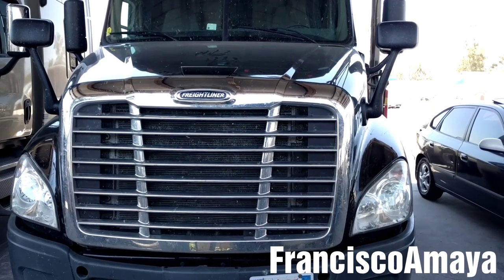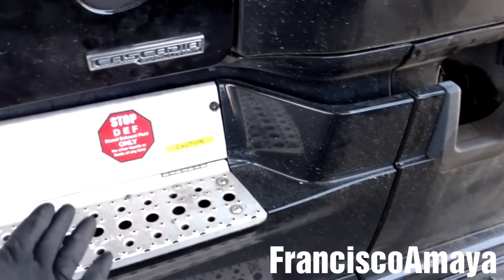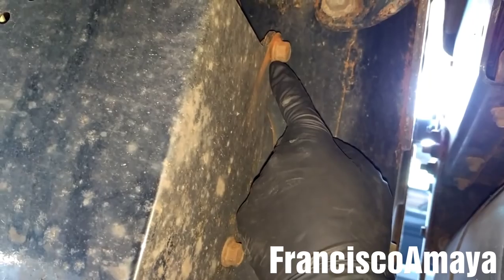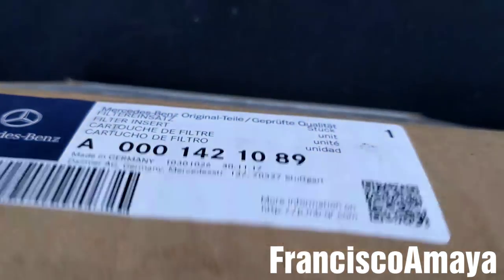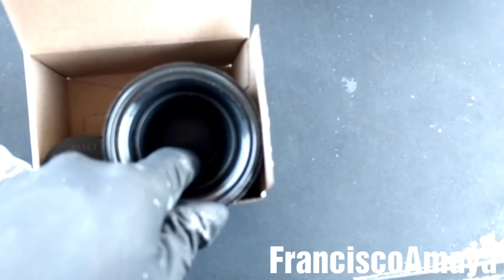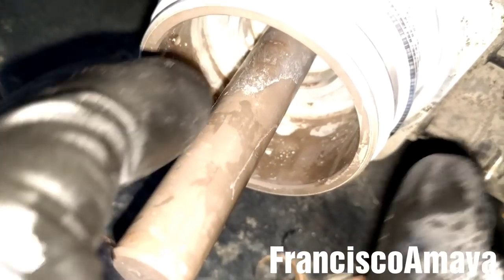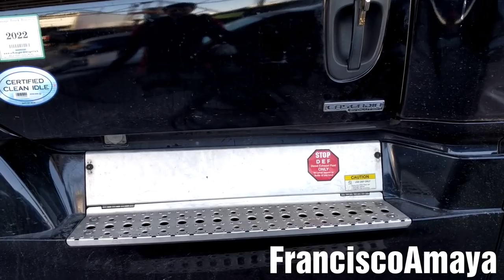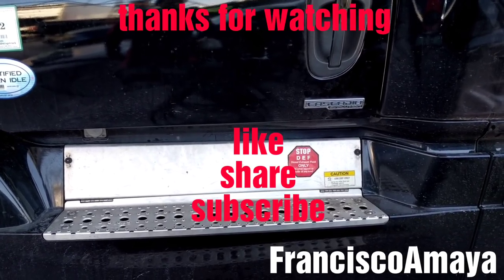Freightliner Cascadia DD13 DD15 DD16 DEF filter replacement OM 471 472 473 low pressure light on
WARNING!!: ⚠️⚠️⚠️

This video contains basic technician information.

This process is going to be similar to all truck from 2014 and up with  DD13 DD15 DD16 OM 471 OM 472 OM 473 engines.

Freightliner
Cascadia Coronado business class M2 ML
Western Star
Mercedes Benz

OR

Question!?

or